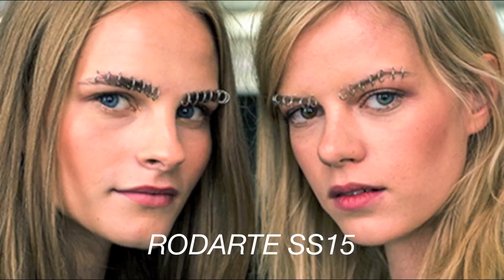12 DAYS OF DIY | Pierced Jacket inspired by Rodarte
for all your angsty punk needs

and the other inspo was on vfiles, vintage JPG jeans, shoutout to Renata for clearing that up!